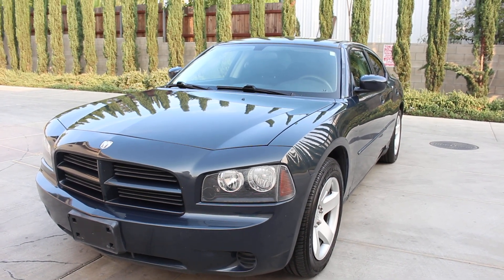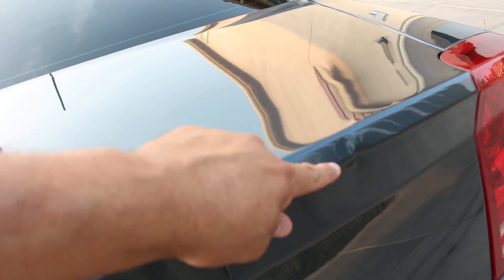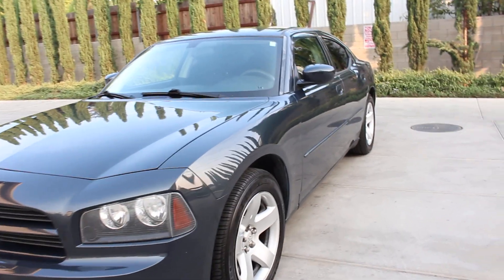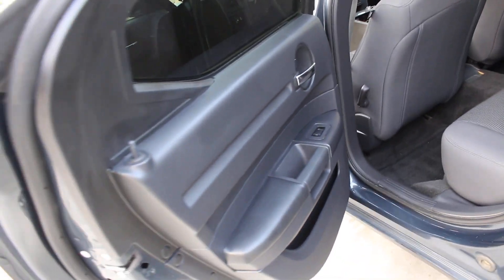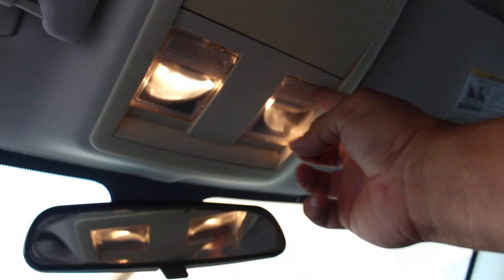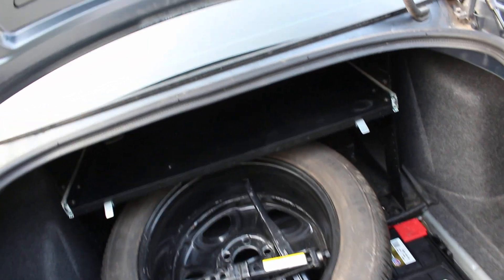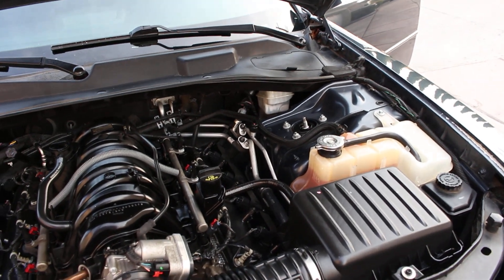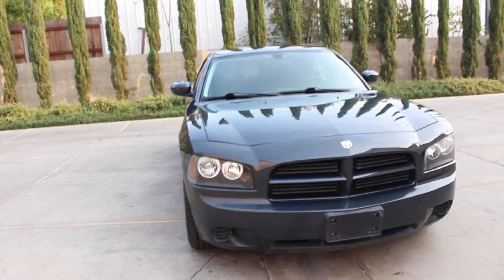2008 Dodge Charger (PPV) - 5.7 HEMI - Commander's Vehicle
$10,900 Or Best Offer

2008 Dodge Charger (PPV) - 5.7 HEMI with 103,000 miles and only 310 idle hours, original navy blue from factory. Former Commander's vehicle from Yolo County, CA so no rust on this bad boy. Vehicle has been completely serviced/detailed and it is turn key ready to go anywhere.